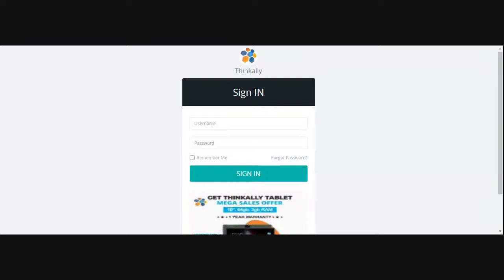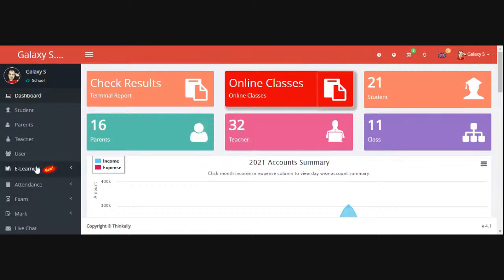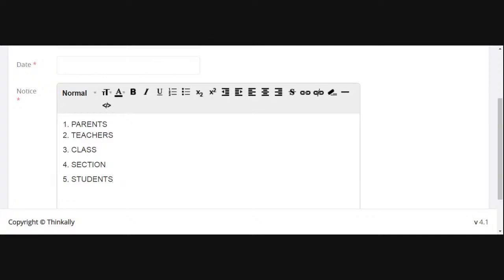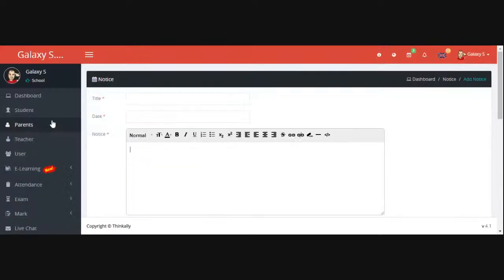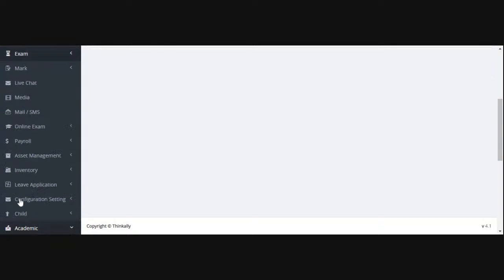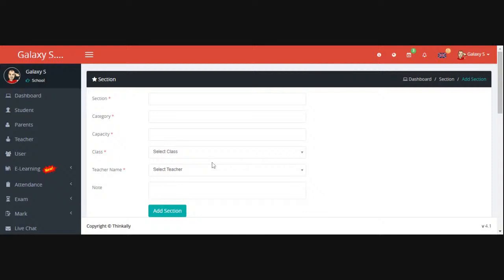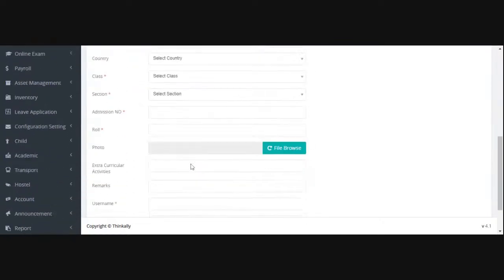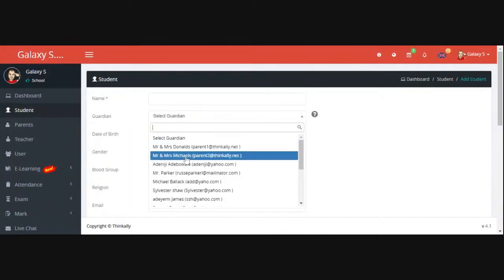THE CORRECT FLOW OF ADDING UPLOADING DATA UNTO THINKALLY Sch Mgt Software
NB: After submiting signup for, make sure you click the verifiation link sent to you, before you sign in. Thanks